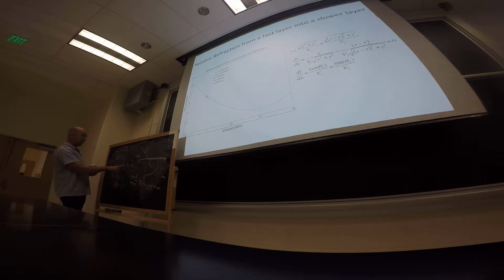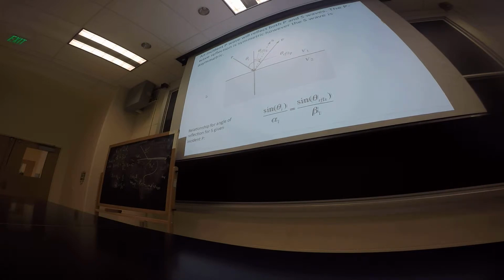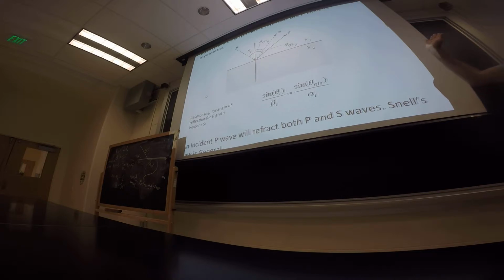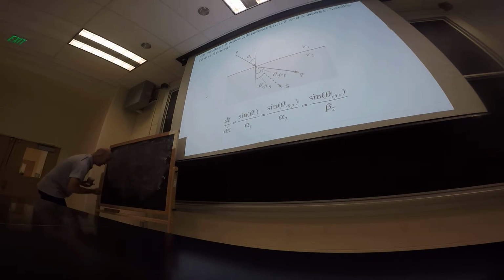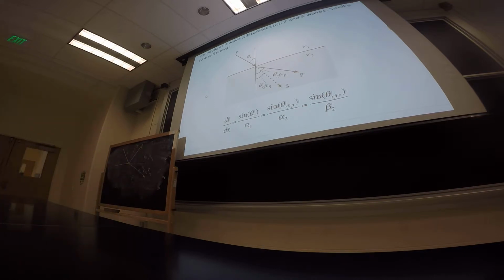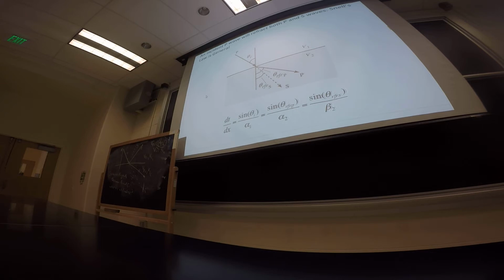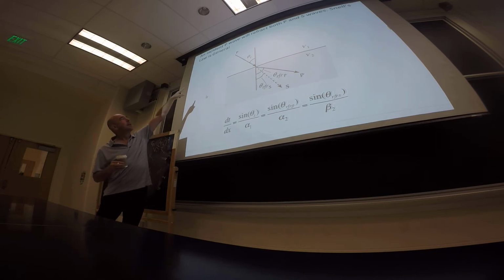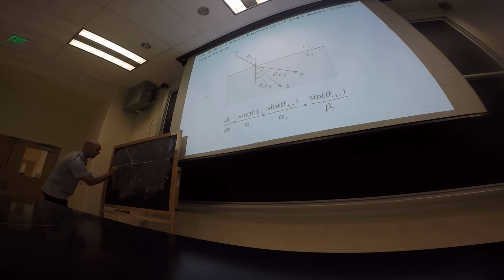Seismic [13 of 39]